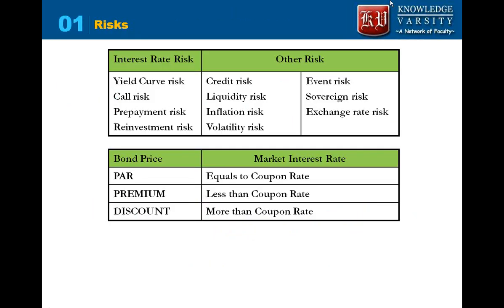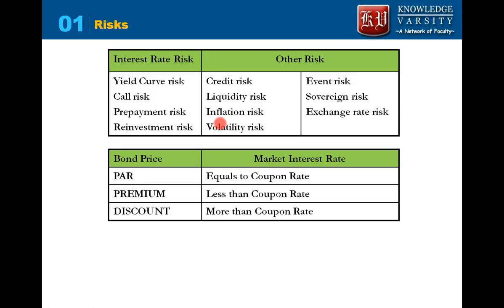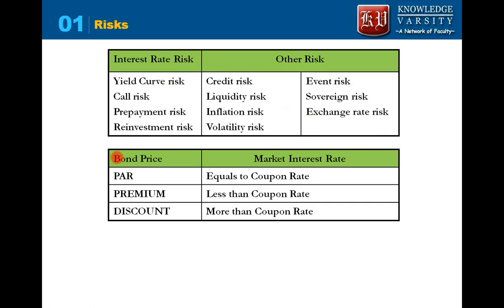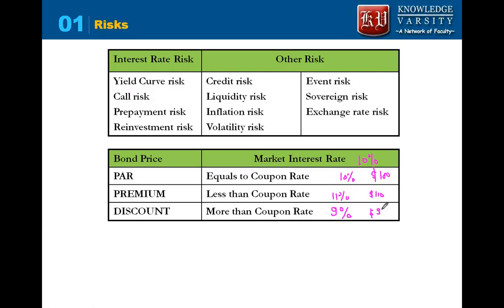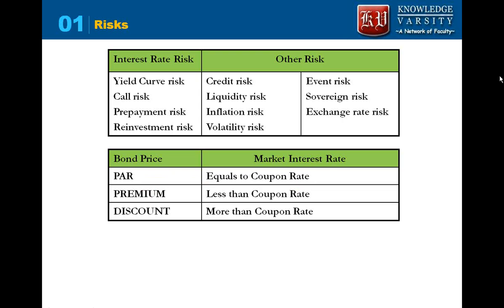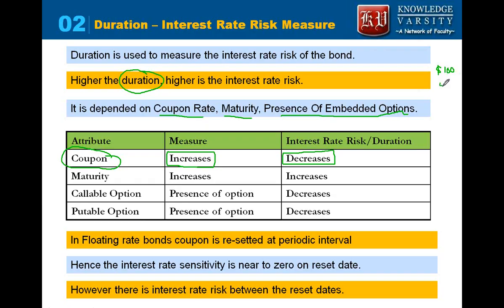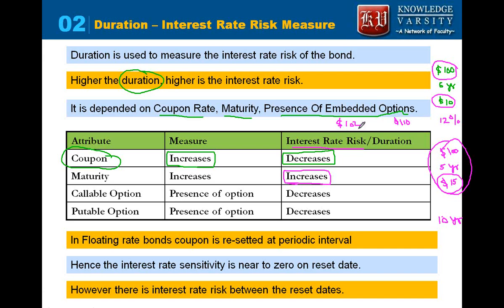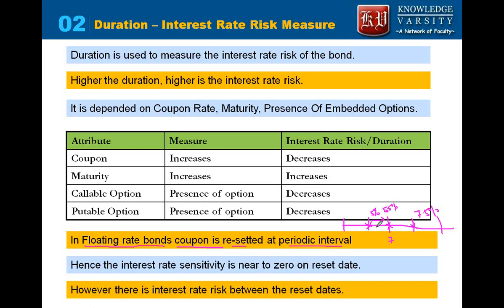Bond Reading 54 1